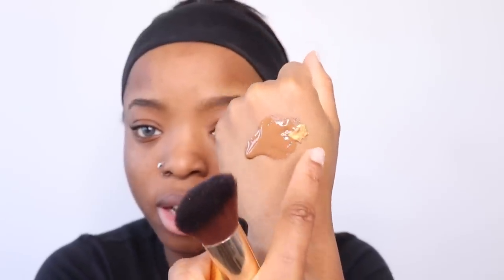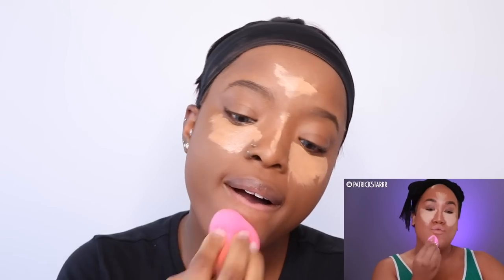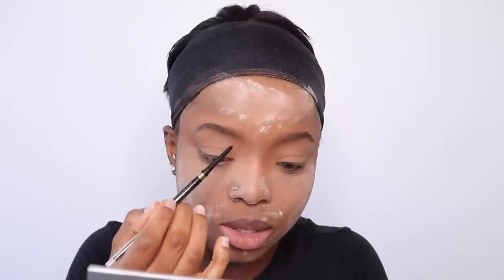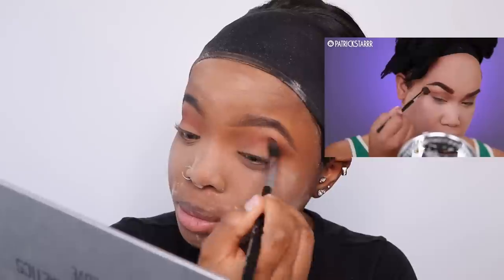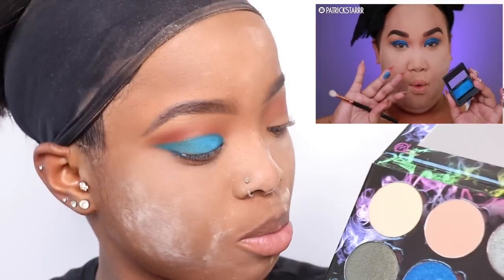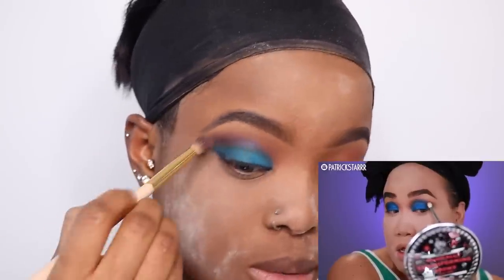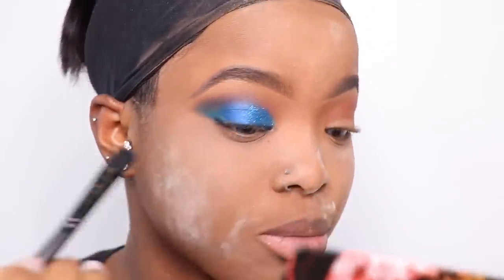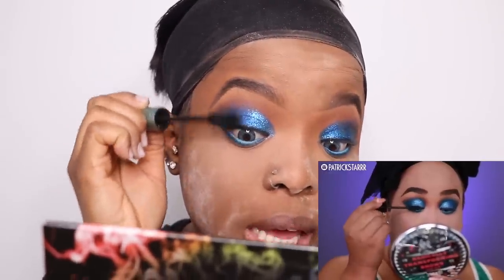TRIED FOLLOWING PATRICKSTARRR MAKEUP ...It's Hard AF !! 😫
Hey guys ! So these challenges have been circulating around the internet and I decided to take part in it !
I will be following a patrick starr's makeup tutorial and boy !! It involved a lot of trial and error but I loved it !
He is such a talented individual and one of the biggest makeup sensations right now ! We do our makeup opposite ways and it was a bit of a challenge !
Now I feel your pain ! LOL

Products I used:

Smashbox Primer Finish Primer
MAC studio fix foundation NC55
Ole Henricksen Banana Eye Cream
Eloise Illuminating Drops- 24k gold
Tarte Rainforest of the sea concealer- dark
Kat von D oak it concealer- neutral
Loreal Ultra Fine Brow pencil - dark brunnette
LA girl Pro concealer- toffee
Makeup Addiction Cosmetics Flaming Love Eyesdhaow Palette
Makeup Addiction Cosmetics Smoked Out Eyesdhaow Palette
Urban Decay full spectrum Palette - Blindsided
Ruby Kisses Blue Eyeliner
OPV pressed Glitter
MAC mineralized skin finish powder - Dark
Laura Mercier Translucent Powder- Medium deep
MAC Extra Dimension SkinFinish- Beaming Blush
MAC Skin Finish- gold Deposit
MAC lip liner- Cork
MAC Matte lipstick- Naturally Transformed

Cameras:
Canon T7i with 16-135mm lens
Sonya5000 with Sigma f1.4 16mm lens for sony EMount

Editing

Video: Final Cut Pro X
Thumbnail: Picmonkey

Contact Lens
Cherishofficial- sterling grey